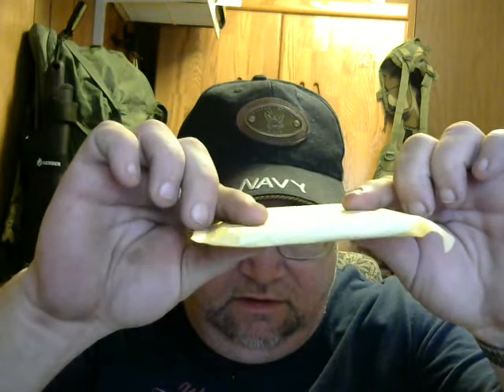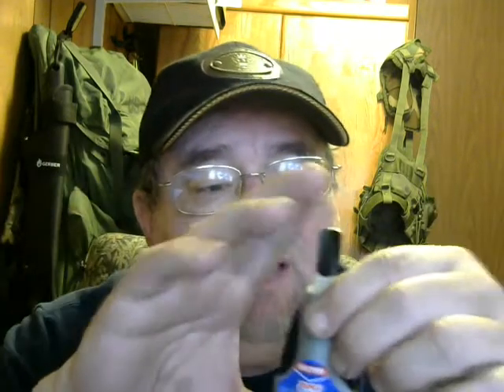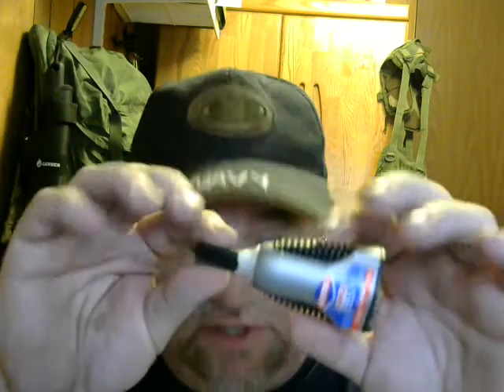preventive items you must have in Bug out, Bug in SHTF WROL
First aid helpers.